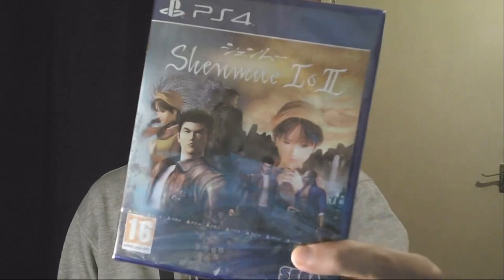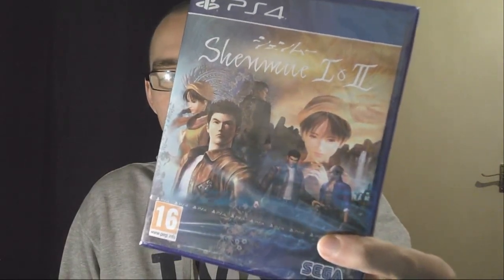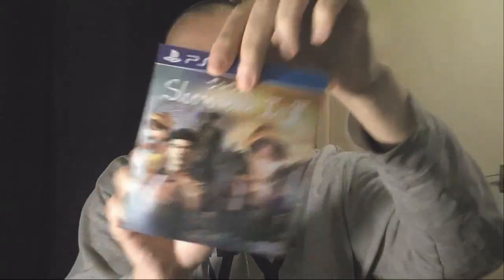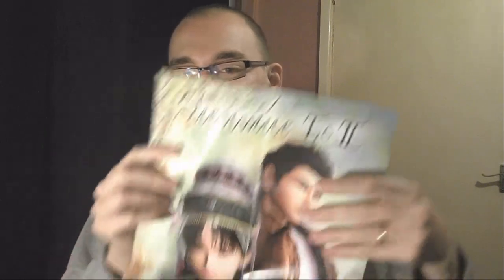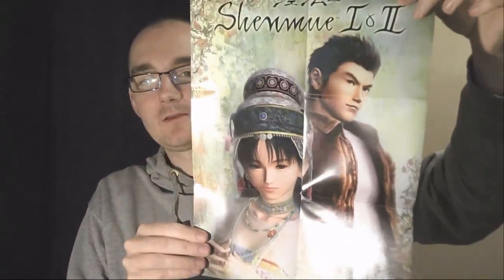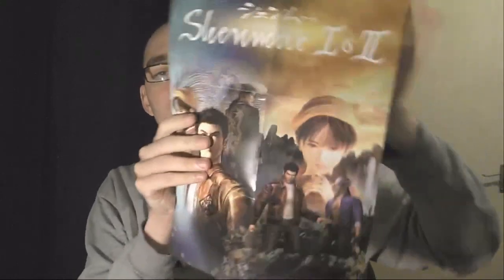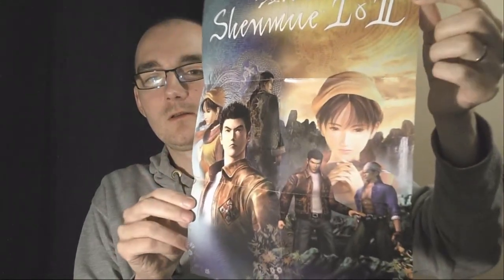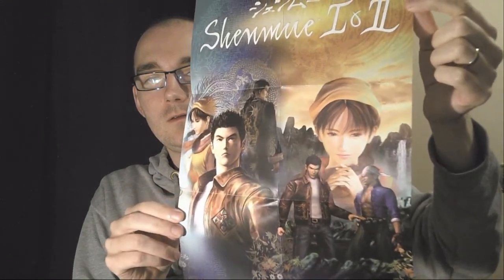Shenmue I & II - PS4 [UK Unboxing]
Hey everyone & welcome to my unboxing of the classics "Shenmue I & II" for the PS4!

I really hope you enjoy watching this video :-)

About the game:
A tale of revenge.

In 1986, teenage jujitsu artist Ryo Hazuki returns to the dojo of his father, Iwao Hazuki, only to witness his murder by a Chinese man, Lan Di. Lan Di steals a mysterious artifact known as the Dragon Mirror. Ryo vows to avenge his father’s death and sets out tracing Lan Di’s path.

The best Shenmue experience:
- Updated user interface
- Choice of modern or classic controls
- Japanese audio available for the first time for a global audience
- Fully scalable screen resolutions

An epic legend:
- A tale of revenge on a grand scale
- Solve the mystery of your father’s murder
- An experience never to be forgotten

The world feels alive:
- Talk to anyone, scour the world for clues
- NPCs live independent lives on their own schedule
- Faithful recreations of 1980s Japan and Hong Kong, China